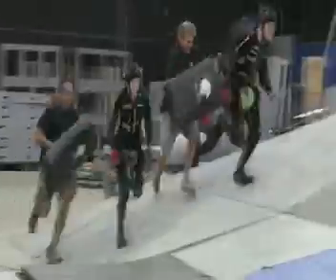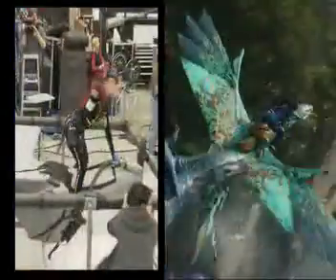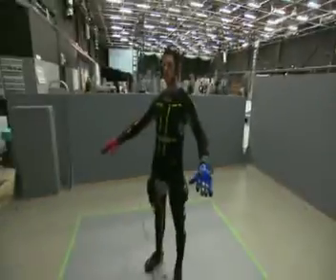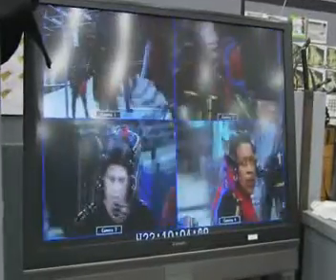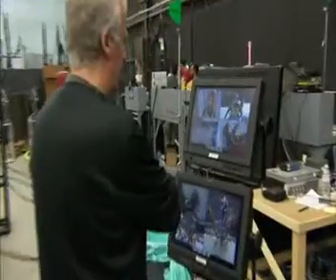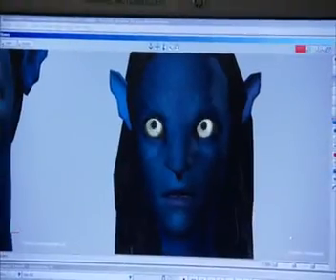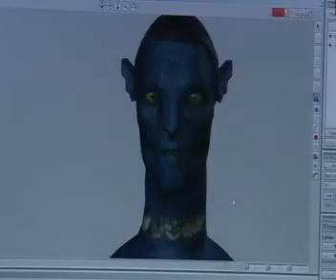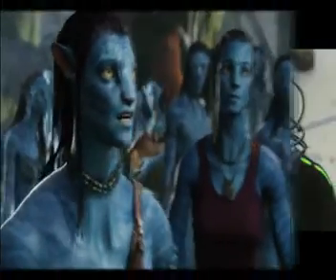Avatar Exclusive Behind The Scenes The Art of Performance Capture